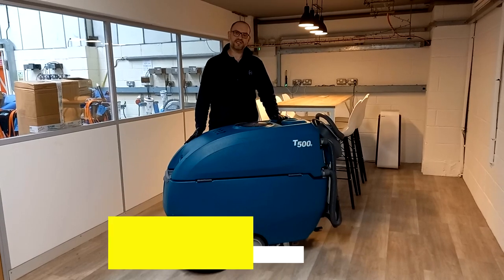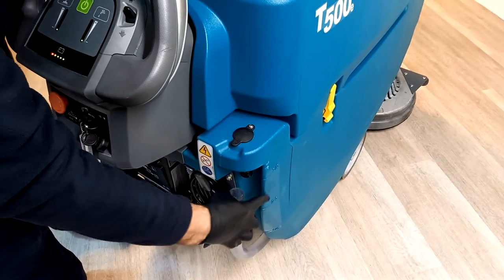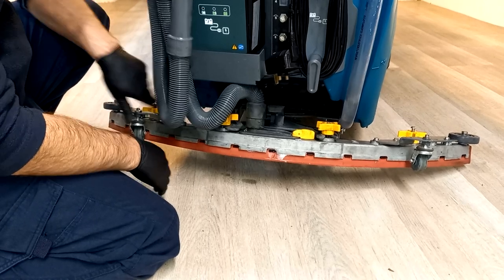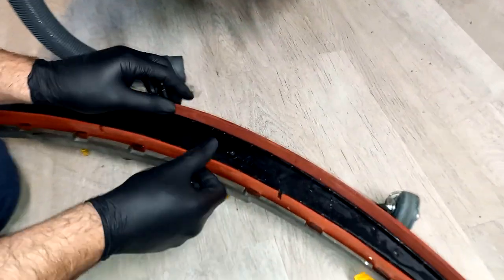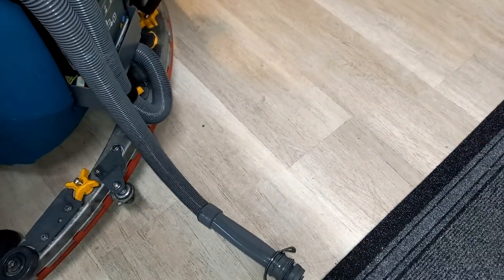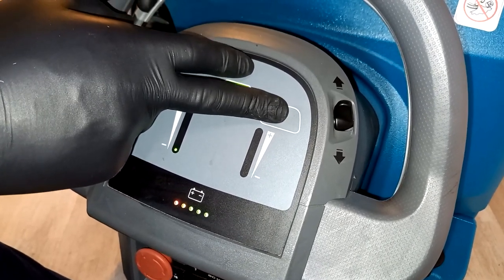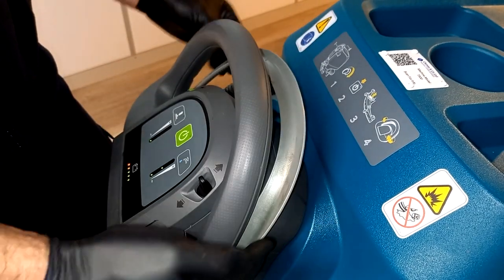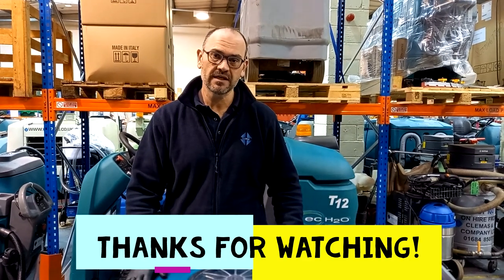How To Use the T500e Floor Scrubber Dryer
The Tennant T500e is a no nonsense, more straightforward and affordable floor scrubber compared to the T500.  It provides high performance on almost any hard floor surface condition, delivering unmatched versatility and consistent results while lowering cleaning costs.

This versatile Tennant floor cleaning machine delivers nearly maintenance-free battery care, including automatic battery watering with the new on-board, patent-pending Smart-Fill™ system and online metrics with IRIS® Battery Manager.

We hope the video helps!

If you have a cleaning concern, get in touch with our friendly team.
We're ready & waiting to help.